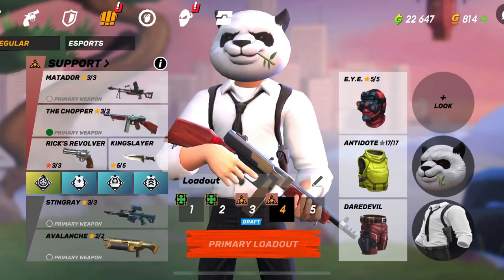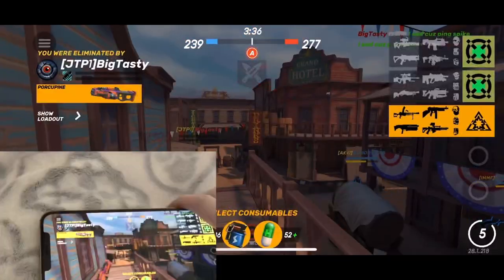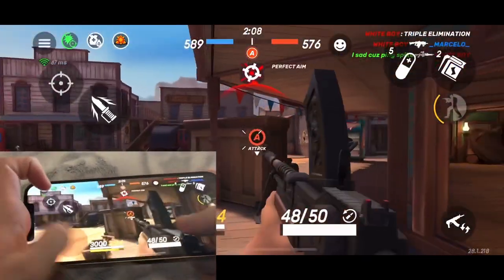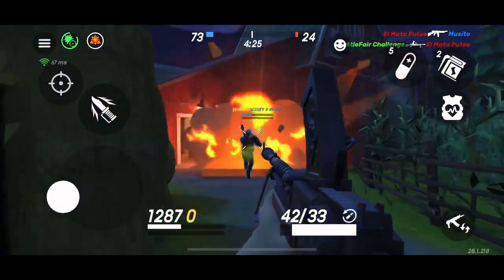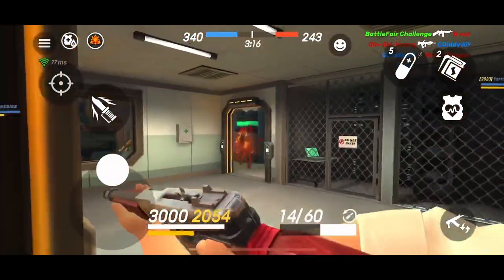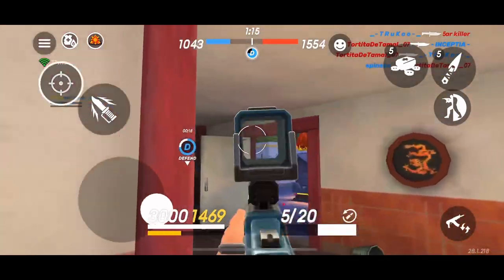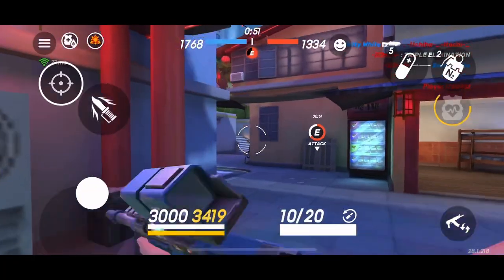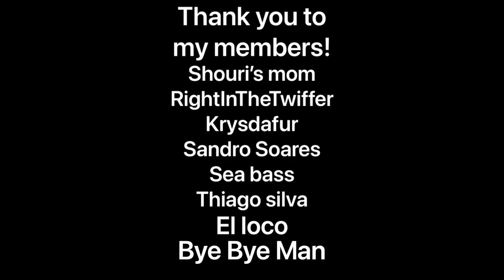The Battle Fair challenge with handcam! I Guns of Boom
Let me know if you guys want a stingray tutorial